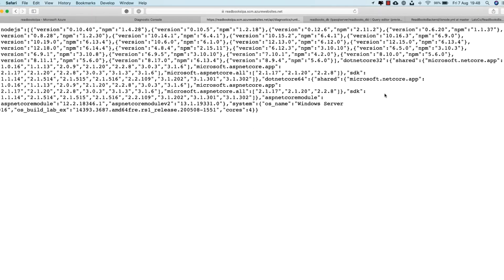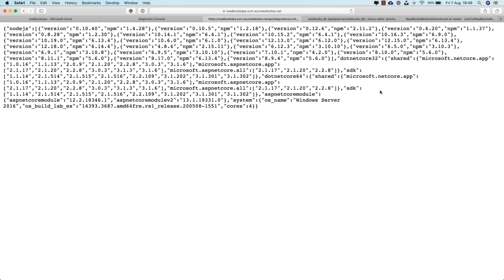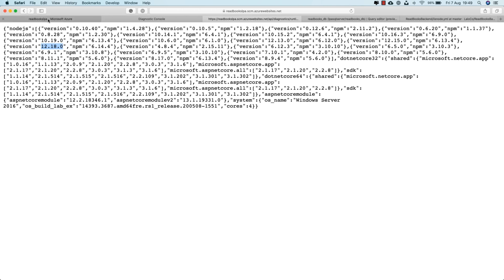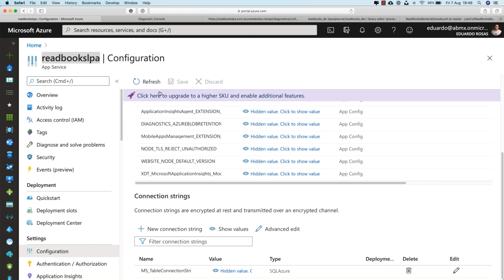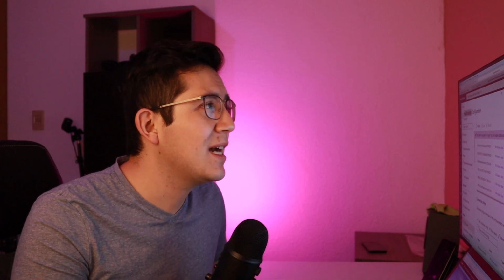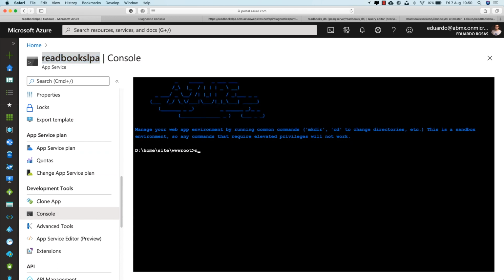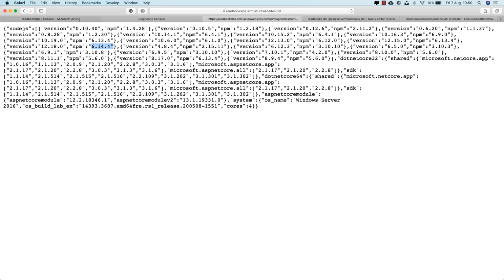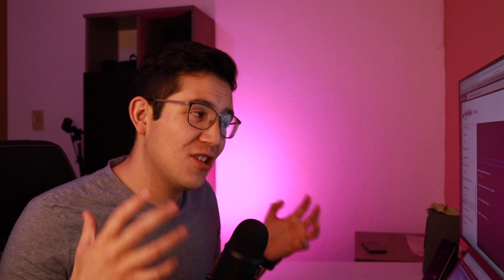Update NodeJS and npm versions in an Azure App Service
The default versions of node and npm in an Azure App Service are quite old. This video covers the simple steps that you need to follow to update them, including the step needed to know the versions that are supported by Microsoft's Azure.